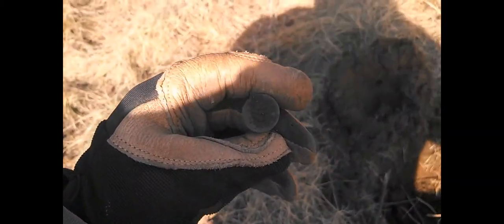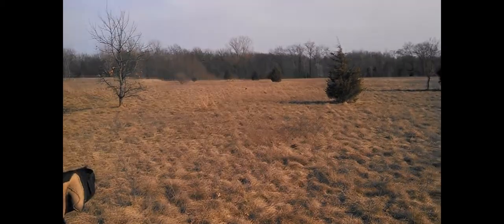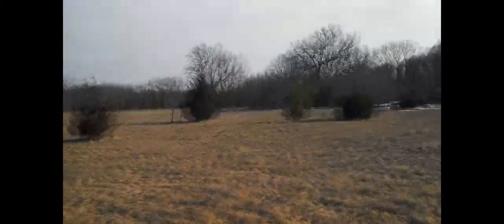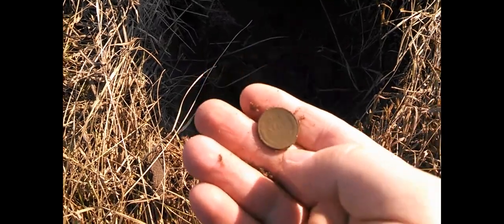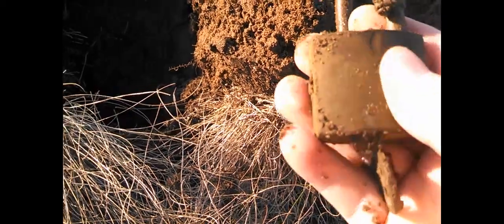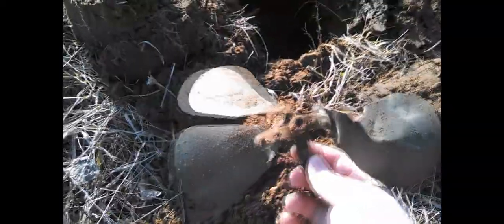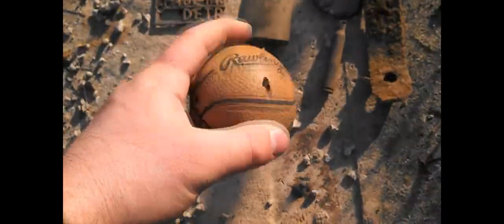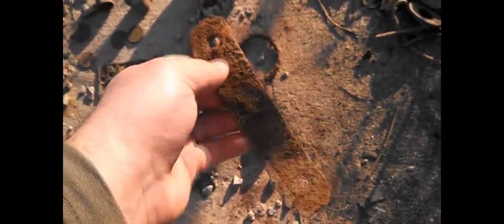Hitting the old Nike Missile Base with the new AT Pro + 8x11 coil!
Today I went to the Nike Missile Base that I hit a few times with my other detectors. This was my first time using the AT Pro, and also my first time using the stock 8x11 coil! It's super good for big open fields!